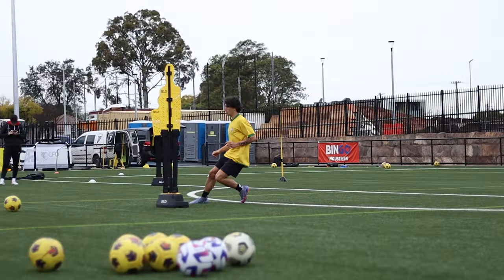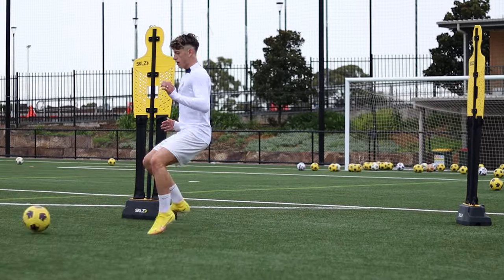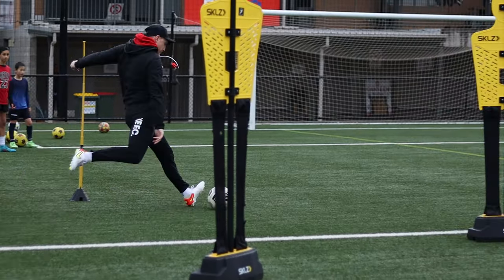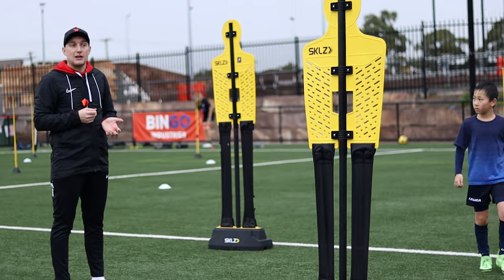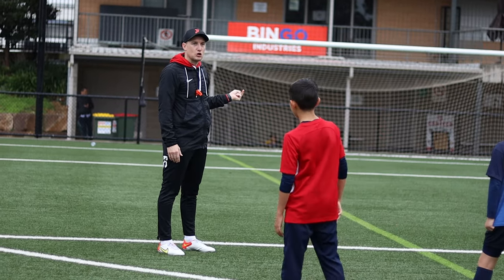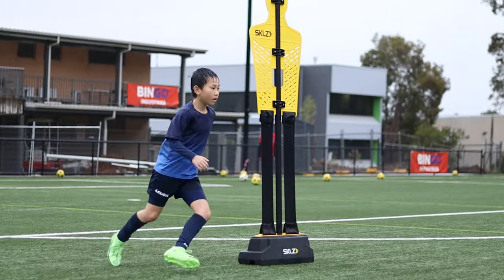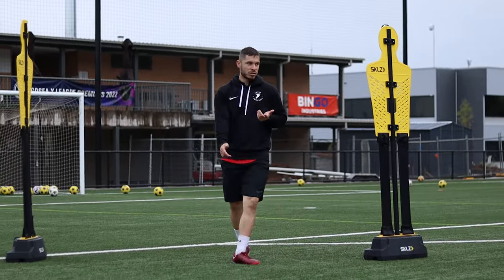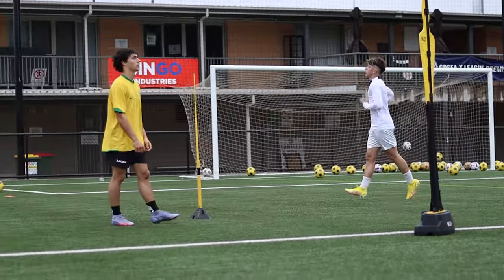Crystal Palace Shooting Drill | Joner Football